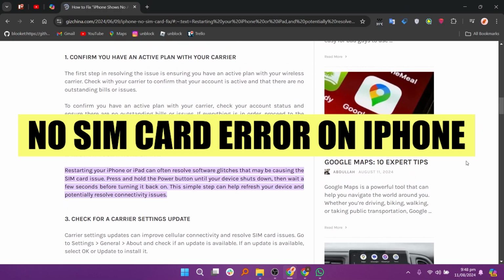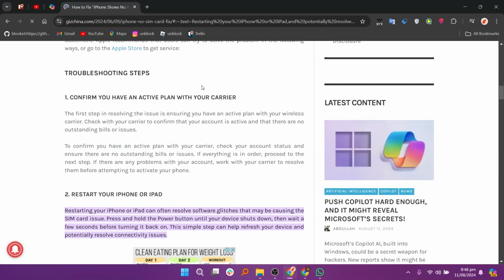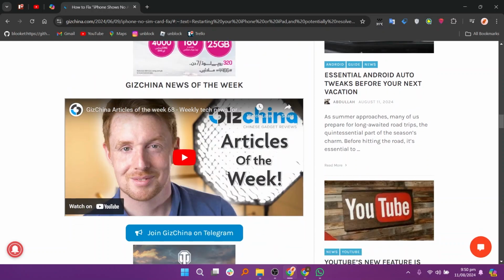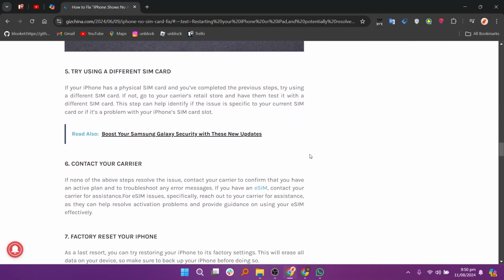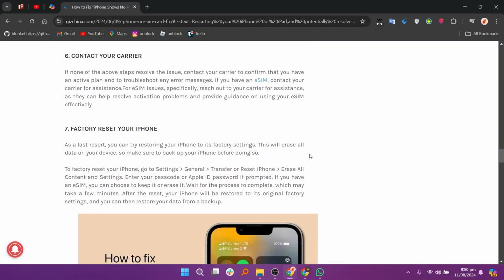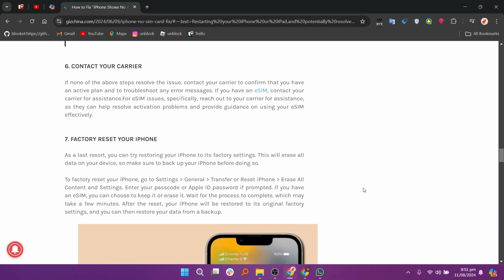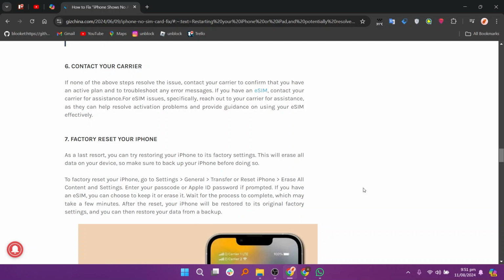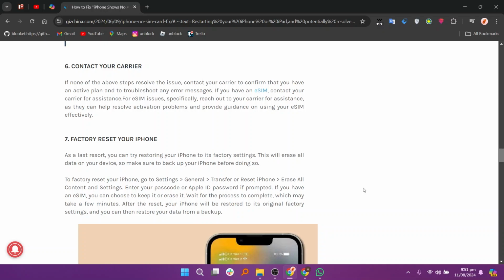NO SIM CARD ERROR ON IPHONE FIX 2024